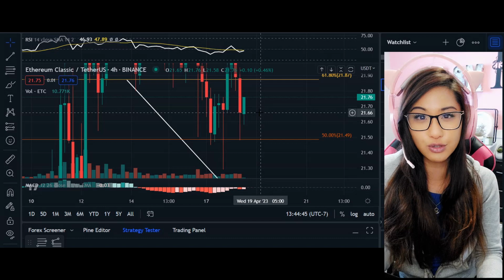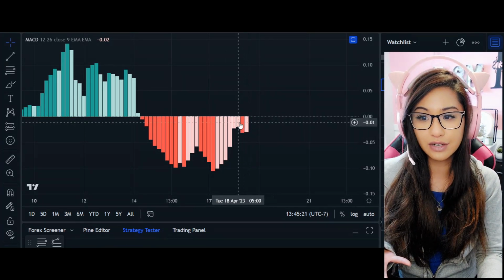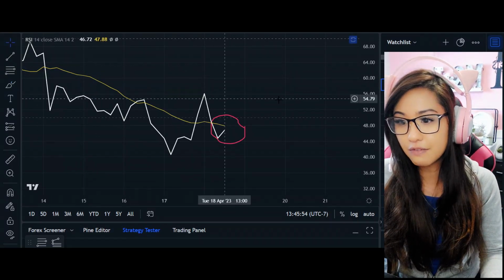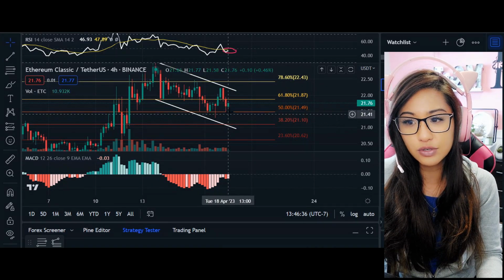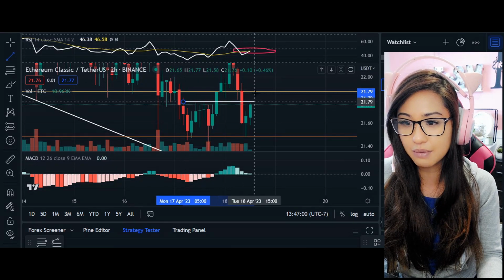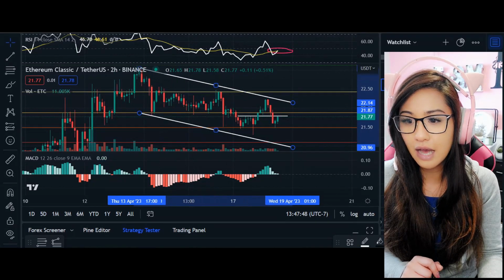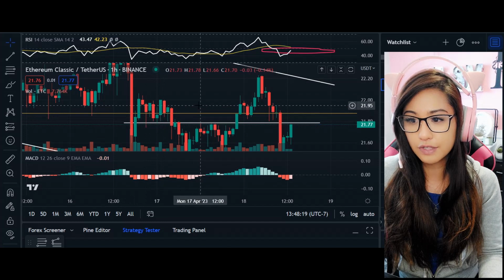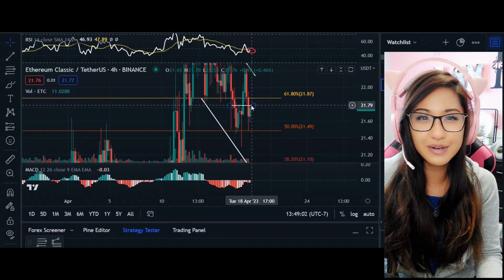$ETC Price Update - ETHEREUM CLASSIC PRICE PREDICTION